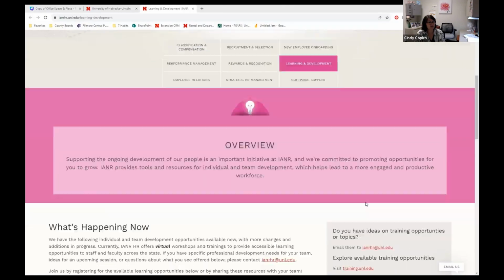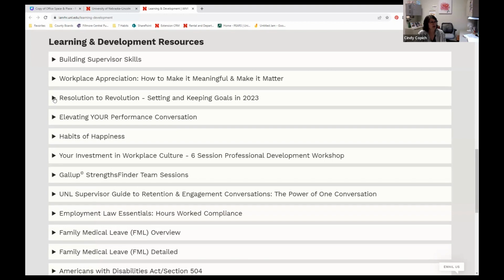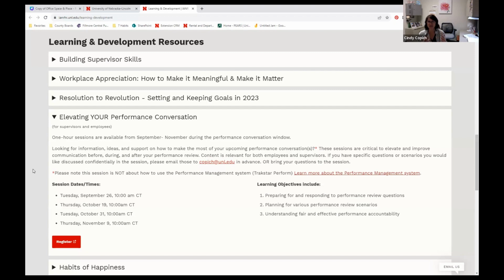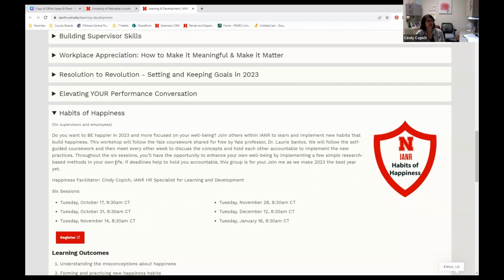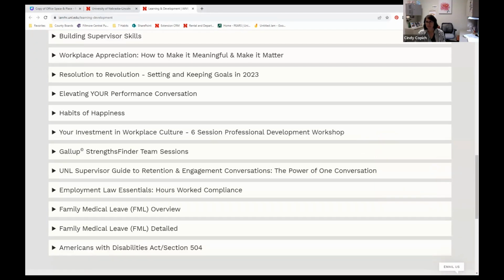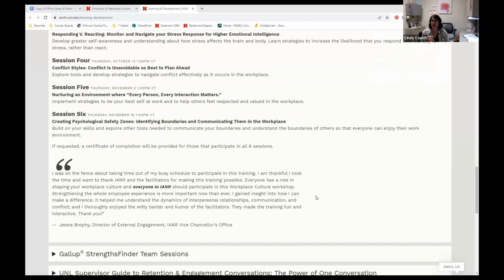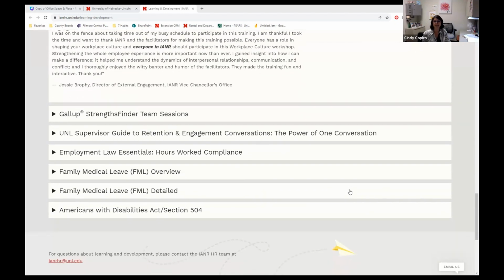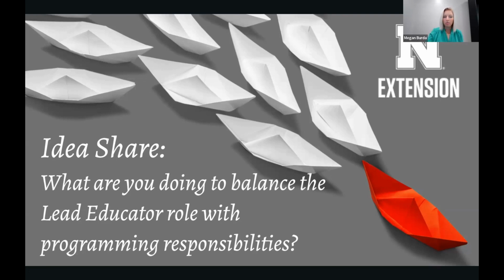Lead Educator Development Series September 2023